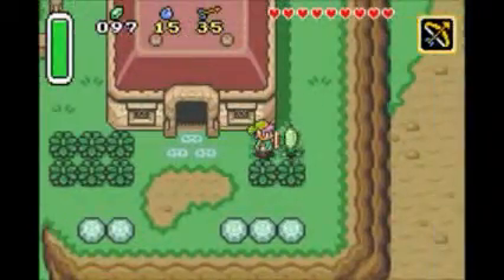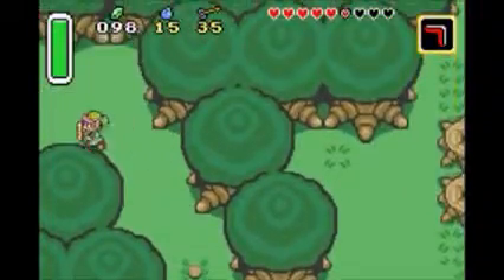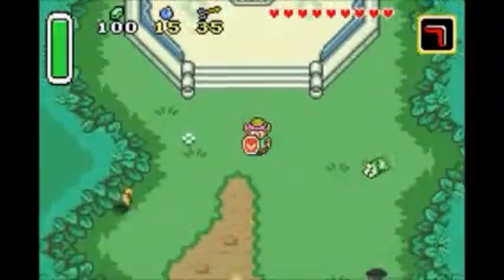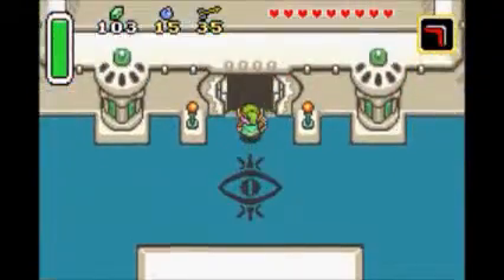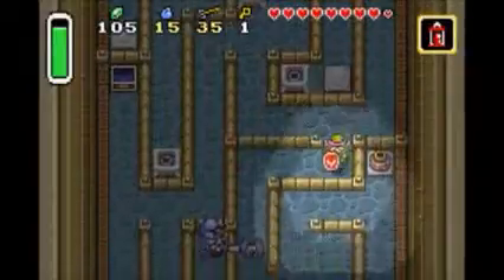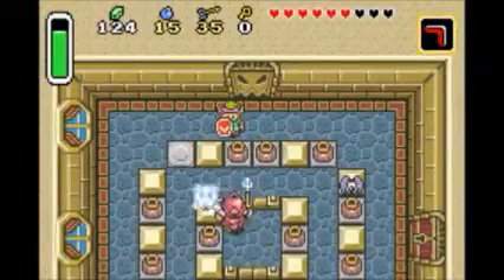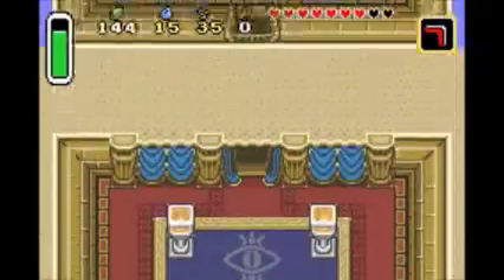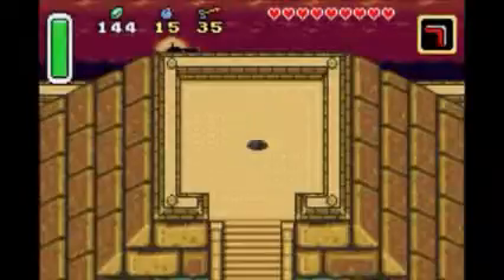The Legend of Zelda: A Link to the Past Part 10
I apologize for not uploading yesterday, but I was having some technical difficulties with the video. So I had to start another file just in case, but it's all good.Today we take on the evil wizard dude in hopes of rescuing Zelda, or will we.